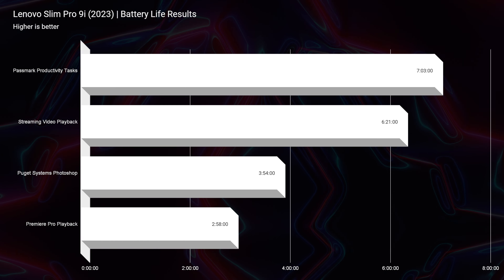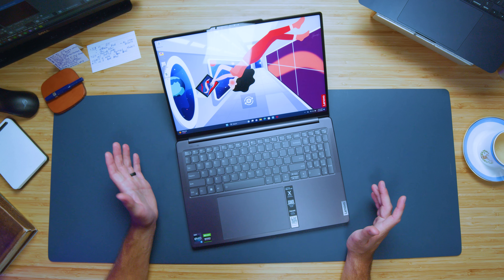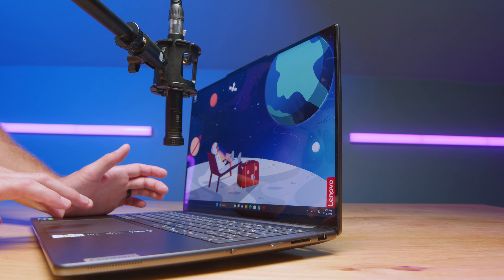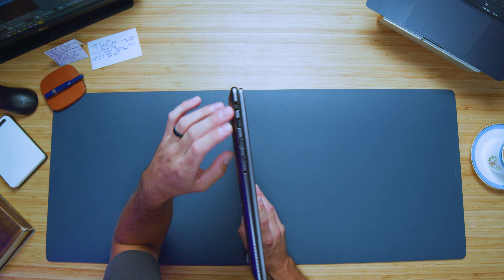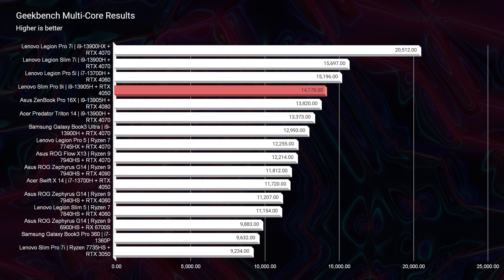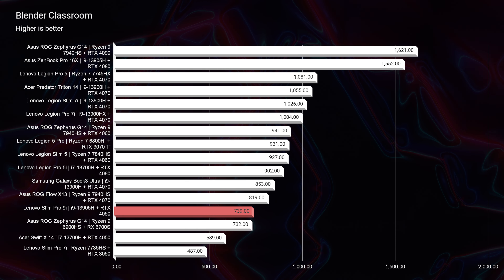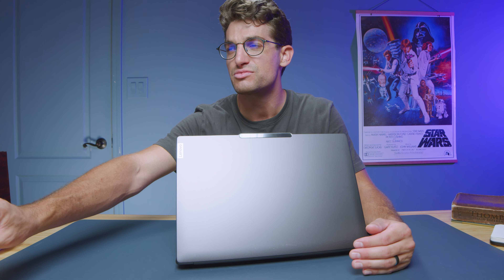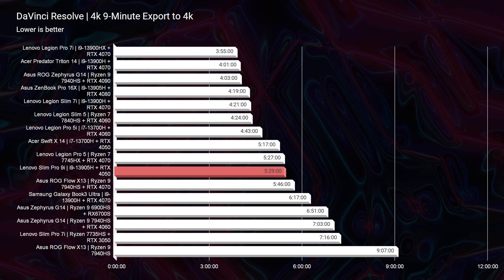Slim Laptop with Surprising Performance 💥 Lenovo Slim Pro 9i Review + Benchmarks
💻 Lenovo Slim Pro 9i 16-inch - Commission Earned )
I reviewed the Lenovo Slim Pro 9i that comes with the i9-13905 with an RTX3050 and 32 GB of RAM! In this review, I show you whether or not this laptop is upgradeable, all of the traditional benchmarks that I run, audio samples, and OF COURSE the assembly & build quality!

From a feature standpoint, this laptop really packs a punch -- BUT, find out whether or not the performance is up to par like I expect all of my laptops to be!

Timestamps:
0:00 - Lenovo Slim Pro 9i Introduction + Upgrade Path
0:22 - Screen Brightness, Color Gamut Range, and Color Accuracy
0:41 - Battery Life Results
1:19 - Trackpad & Keyboard Assessment
2:24 - Keyboard & Trackpad Audio Sample
2:40 - Speaker Audio Sample
2:57 - Webcam Sample
3:09 - Weight & Thickness
3:16 - Assembly Assessment + I/O Ports
4:05 - Geekbench Single Core & Multi-Core Results
4:25 - Cinebench R23 Single Core & Multi-Core Results
4:40 - Photoshop Benchmark Results
4:55 - After Effects Benchmark Results
5:04 - Blender Classroom Benchmark
5:25 - Autodesk 3DS Max, Autodesk Maya, PTC Creo & SolidWorks Results
6:01 - Premiere Pro Playback Dropped Frames
6:18 - 6k Premiere Pro Export Times
6:41 - 4k Premiere Pro Export Times
6:47 - DaVinci Resolve Results
7:04 - Should You Buy the Lenovo Slim Pro 9i?